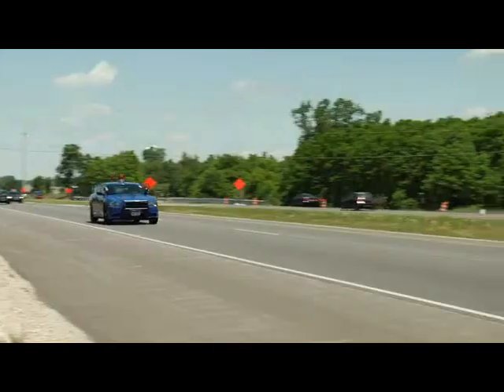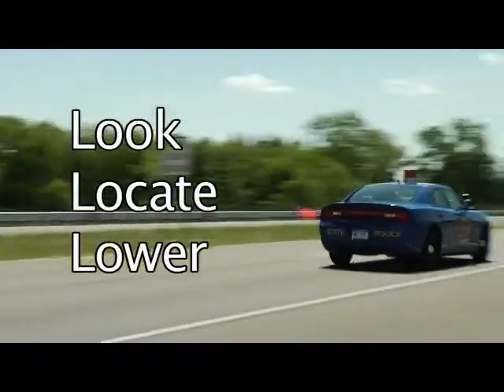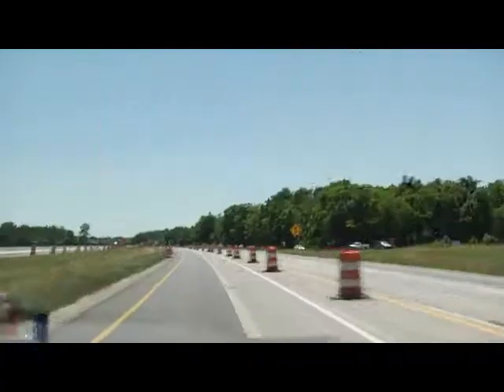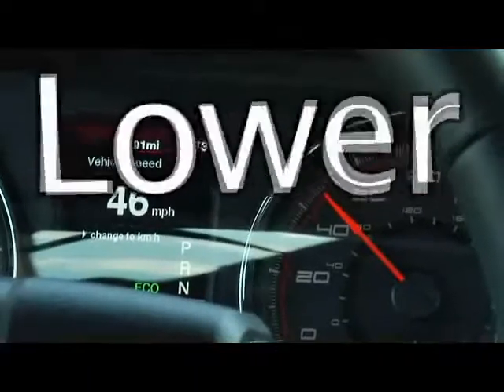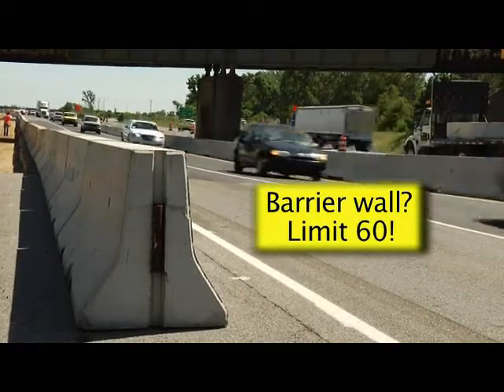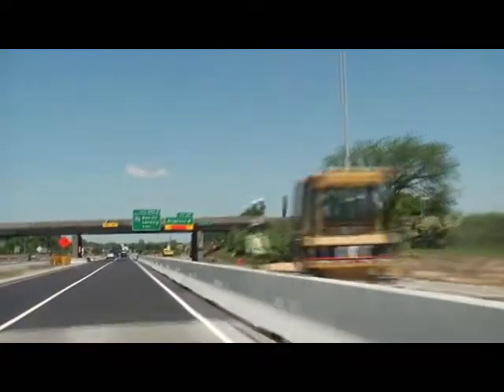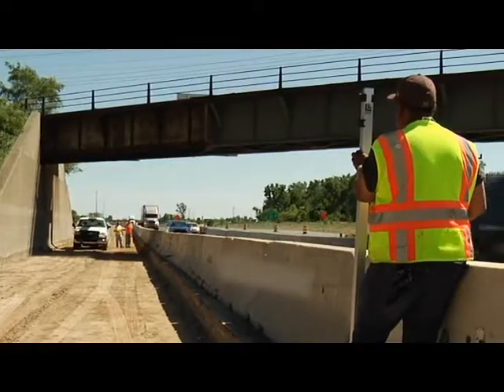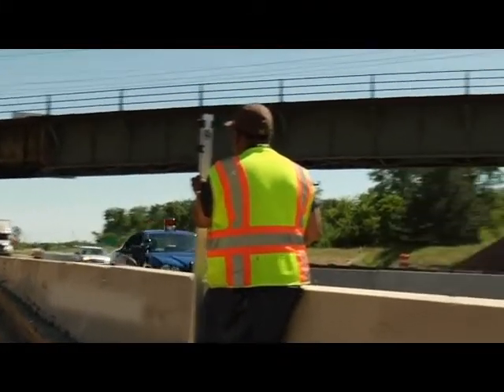How Fast Can You Go in a Freeway Work Zone